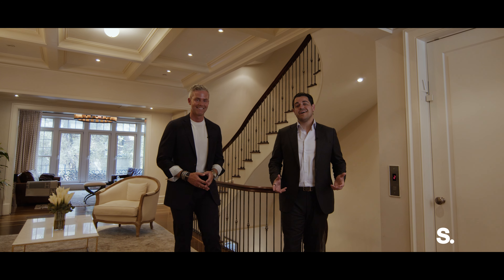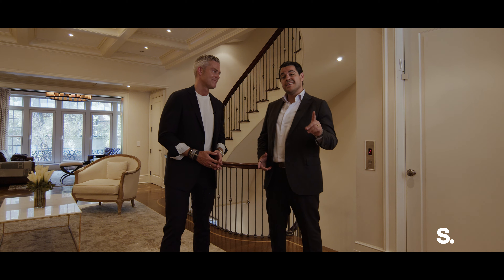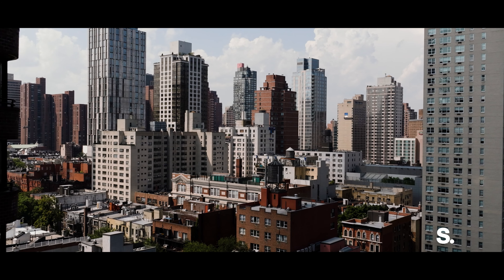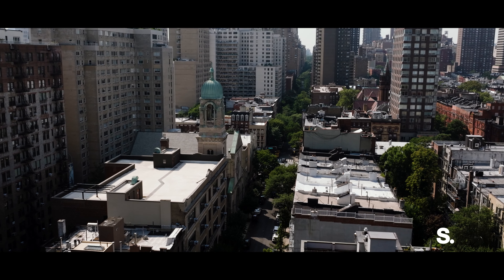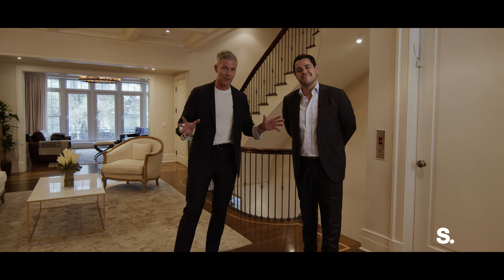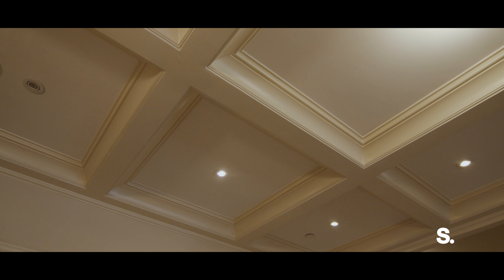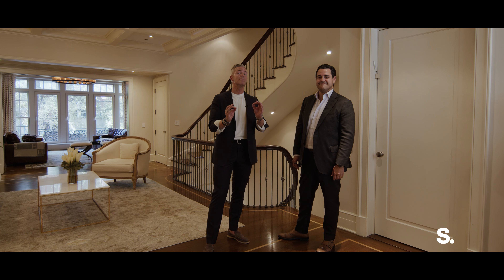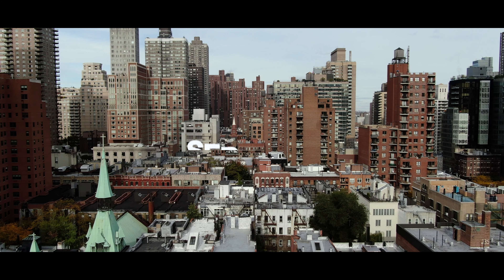INSIDE a METICULOUSLY CRAFTED TOWNHOUSE on the UES w RYAN SERHANT | 435 E 87th | SERHANT. Signature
Listed By: Ariel Sassoon (@ariel_sassoon)

1-of 1: This state-of-the-art townhouse epitomizes elegant contemporary style, meticulously crafted and renovated to create a Luxury entertainer's home of unparalleled excellence, quality, and innovative design. As one of the Upper East Side's premier Townhomes, it offers a unique lifestyle with an impressive 6,500 square feet of living space, 6 Bedrooms, 5 FULL Bathrooms and 2 Half Baths, situated in a location renowned for its tree-lined privacy and outstanding convenience.

The home spans 21.5 feet in width and features palatial interiors across five expansive levels, each connected by a private 4-passenger elevator, with 10 foot ceilings throughout. The grand scale and high-quality finishes, include cross-and rift-sawn white oak floors, providing an uplifting sense of light and space.

The home boasts advanced climate control with a 12-zone Daikin Citi-Multi system operated by NEST, humidifiers in all bedrooms, and radiant heated floors in the primary bathroom. All bathrooms are outfitted with Calcutta marble, and Waterworks showers and sinks. Two wood-burning fireplaces and an electric fireplace add warmth and ambiance throughout the home.

The gourmet kitchen is equipped with radiant heated floors and top-of-the-line Viking and Sub-Zero appliances, including two dishwashers, making it perfect for hosting large gatherings. The AV automation system includes wireless controls and a state-of-the-art security system, with closed-circuit cameras throughout.

Grand in scale and unmatched in every respect, this exclusive haven features two outdoor areas ideal for entertaining. All these elements combined with a beautiful tree-lined address create a magnificent home that offers a world-class lifestyle to match.